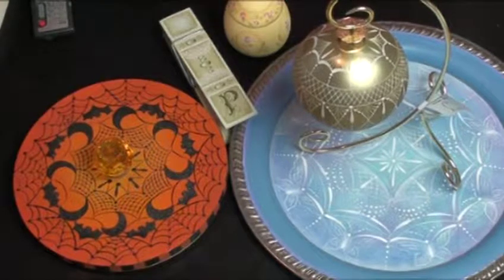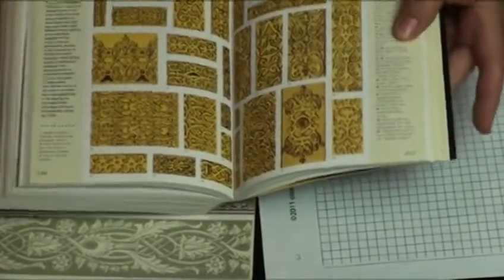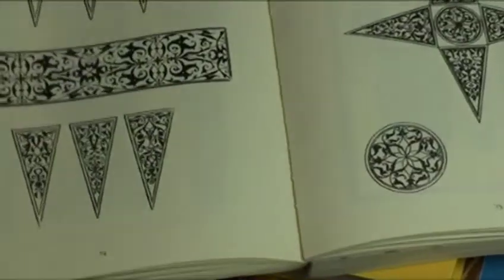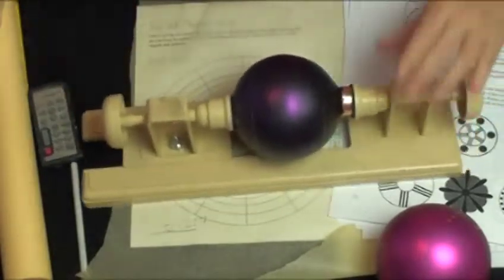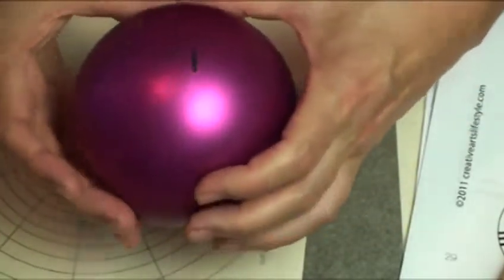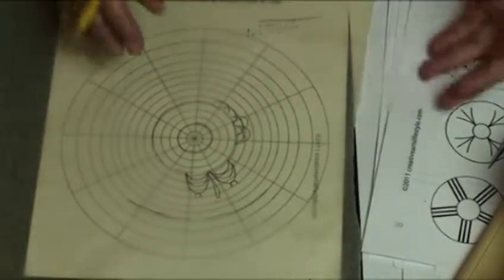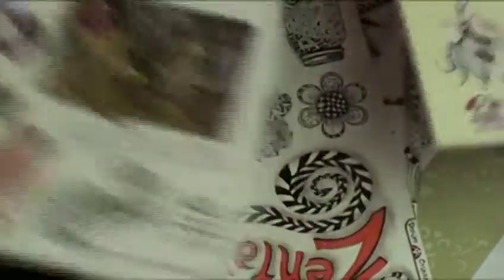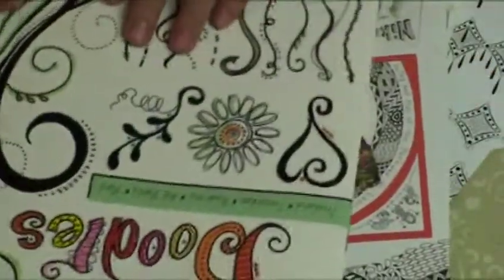How To Design Lace DVD 329